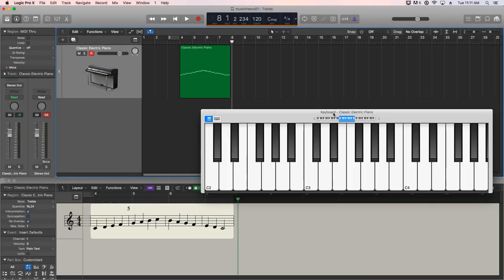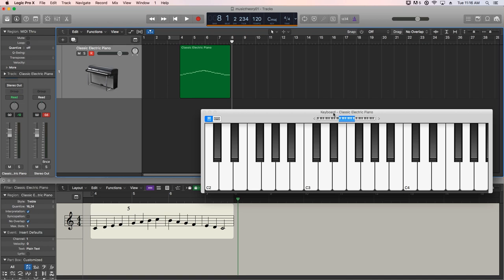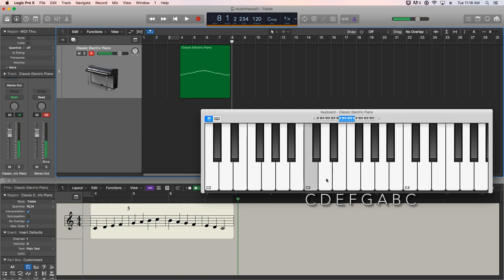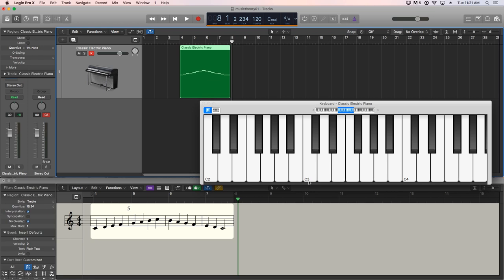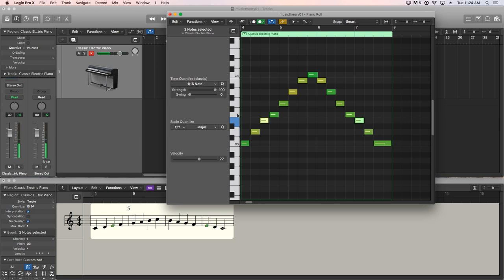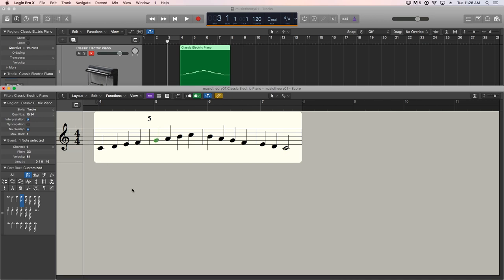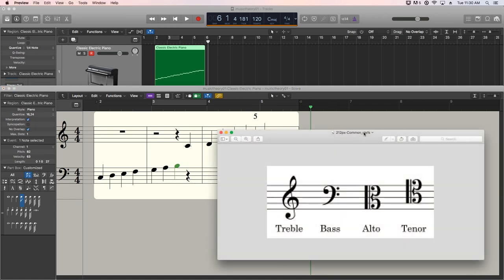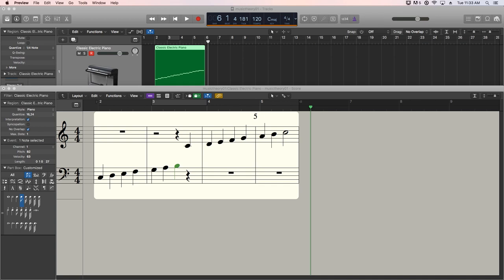Music Theory for Producers #01 - Basic Notes, Octaves, Staff, Clefs